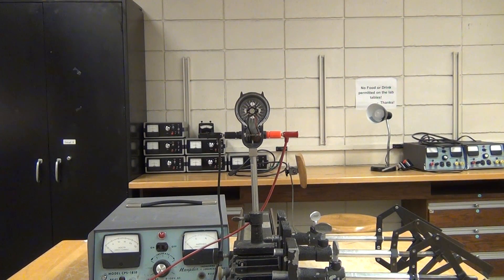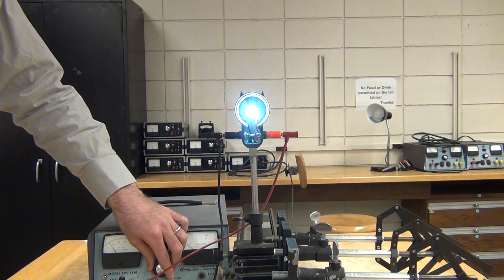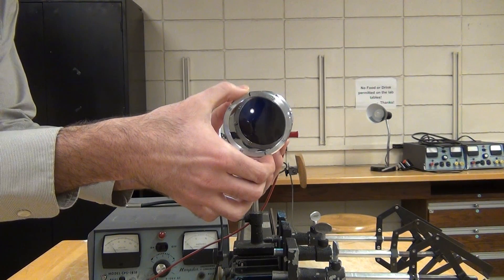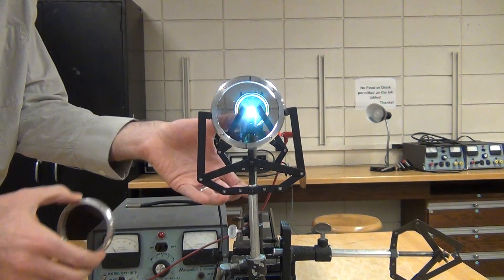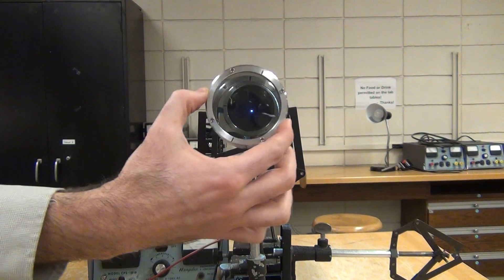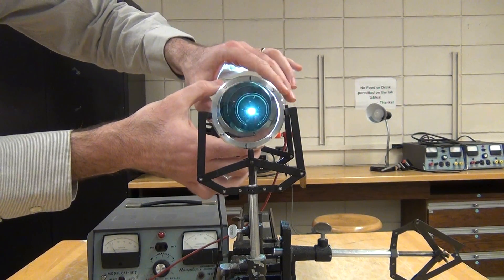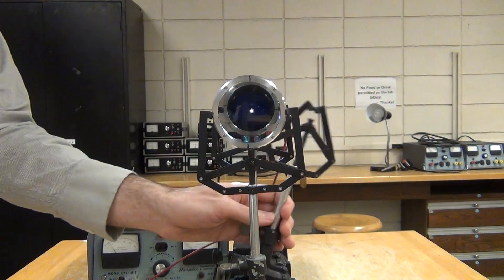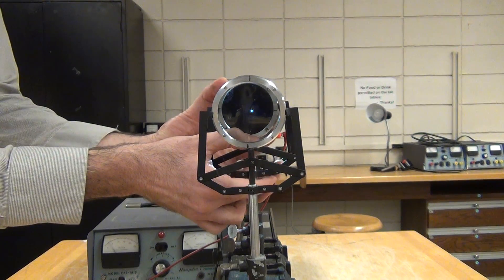Three polarizers and an LED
With an LED source, investigate the effect of polarizers on intensity.